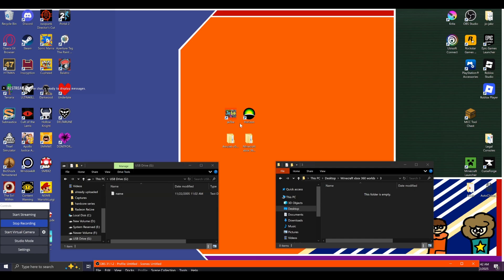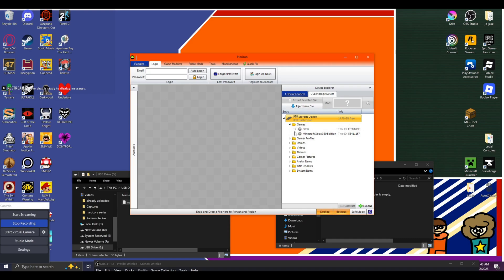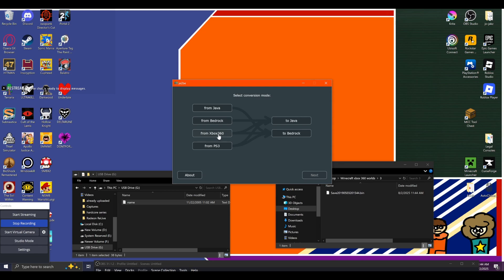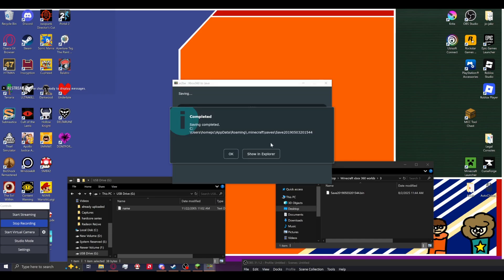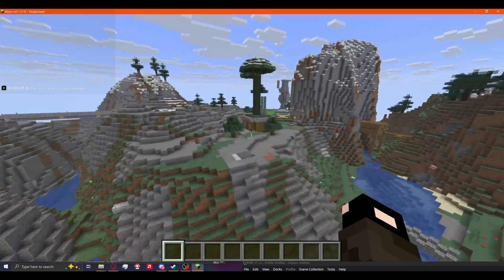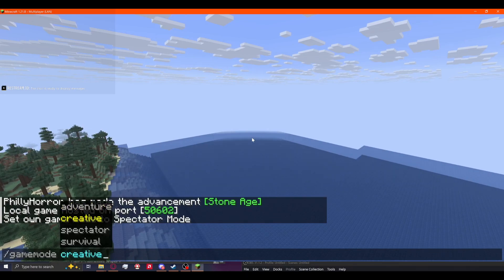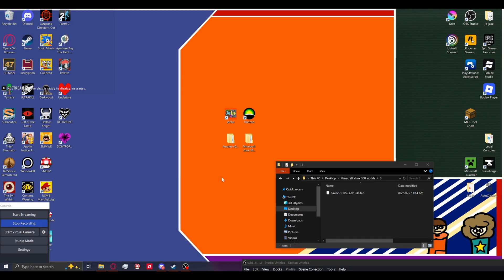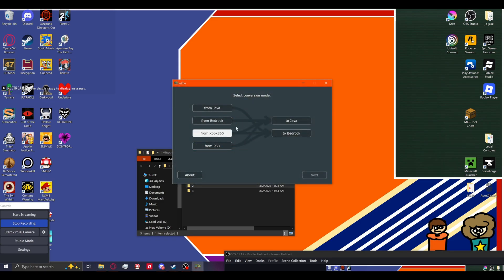How To Convert Minecraft Xbox 360 Edition Worlds to Java or Bedrock COMPLETELY FREE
Links For all Programs used (use common sense if something looks off)

(links to help google results so people who need it can find it easier)